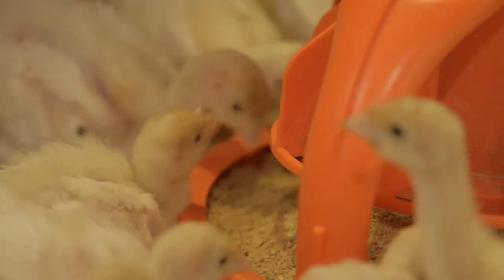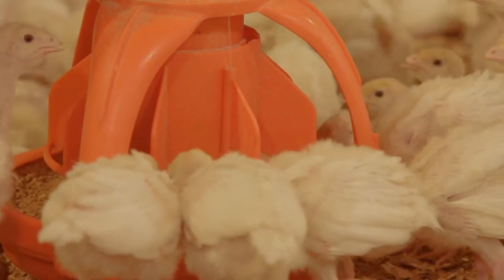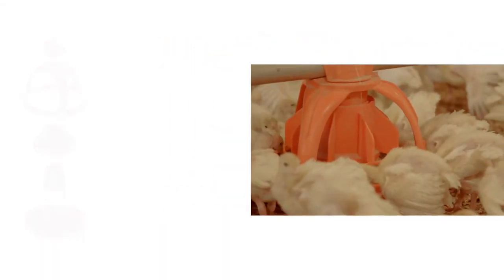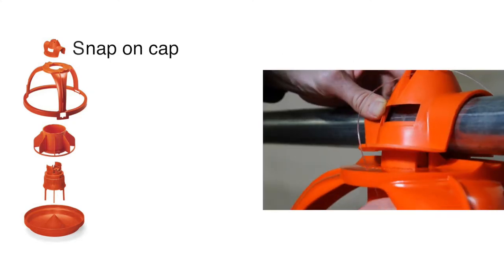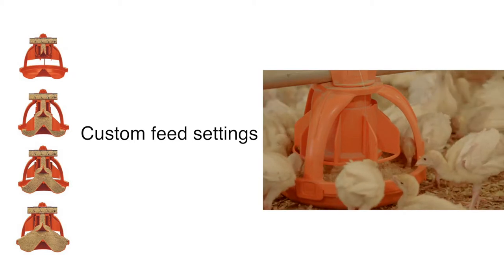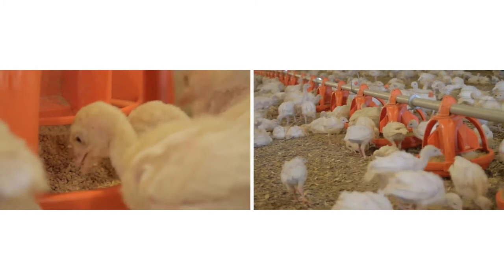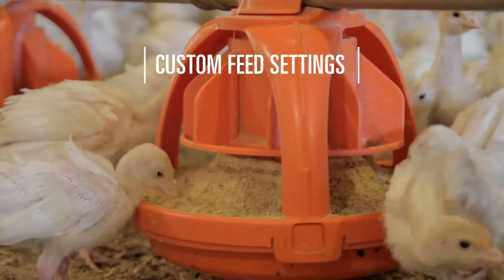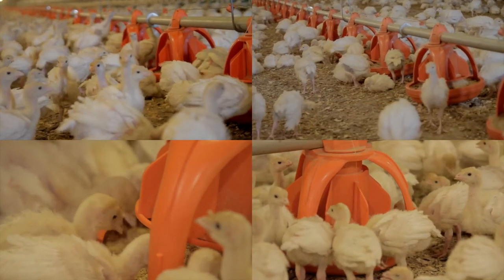UniGROW Turkey Starter Pan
The innovative, patented Big Dutchman UniGROW 360 starter feed pan for turkeys provides quick starts, the ability to move birds out at an earlier age, more feed in the pan without waste and easy access to feed. UniGROW 360 pans flood in a full 360° circumference, and feed flows easily without bridging, so all birds can easily access feed.